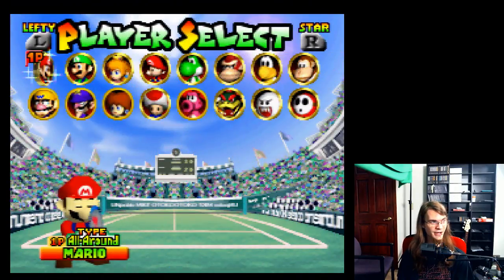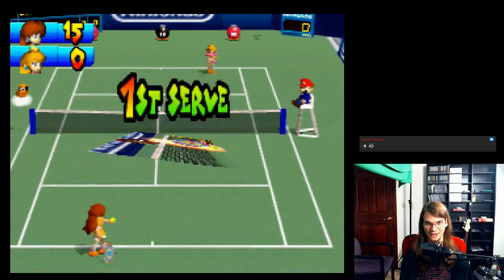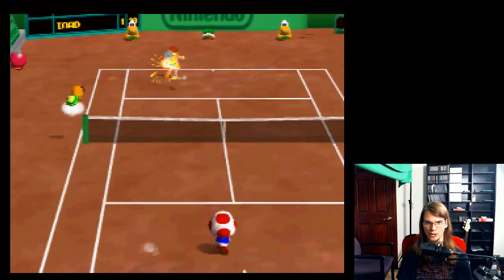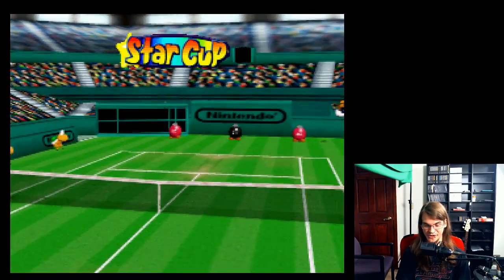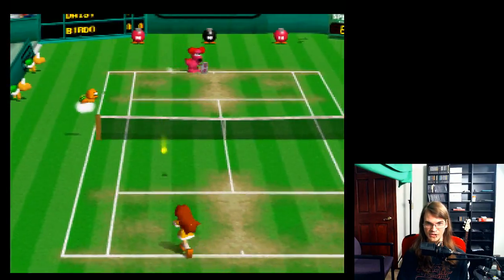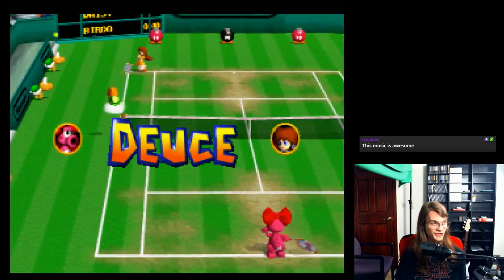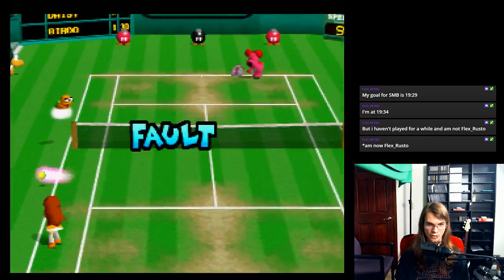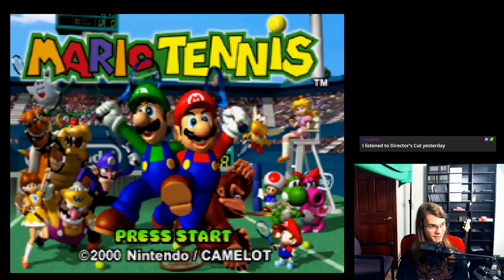Mario Tennis \\ 9 JUN 2018